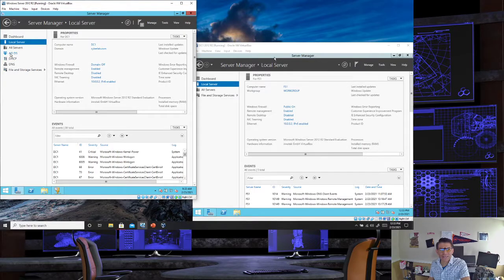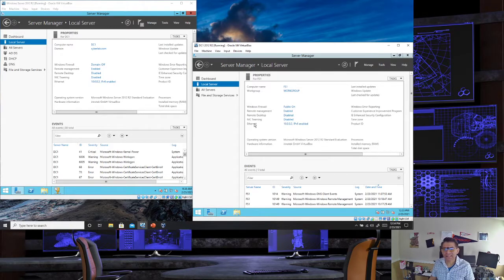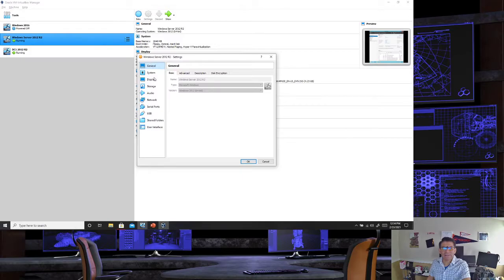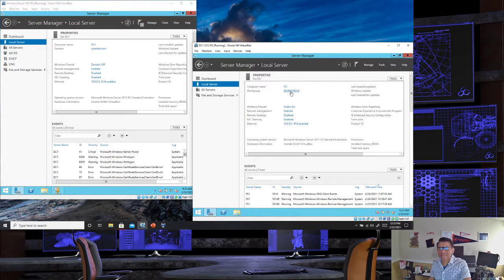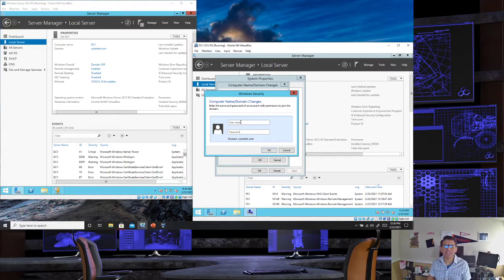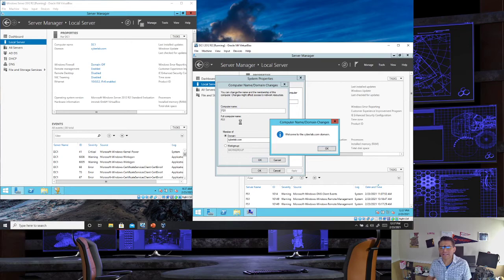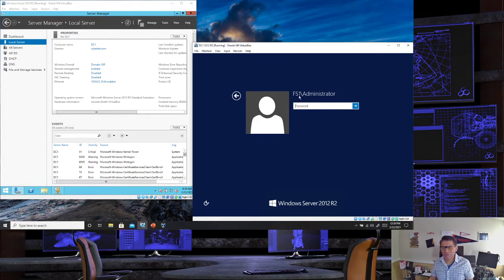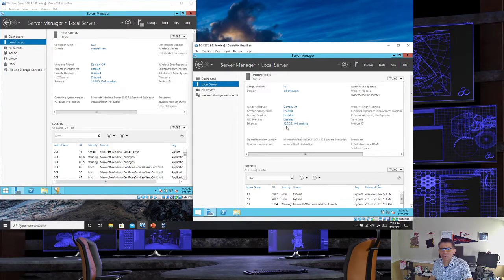How to Join a Windows Server 2012 R2 to an AD Domain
This video demonstrates how to join a Win 2012 Server to an existing AD Domain